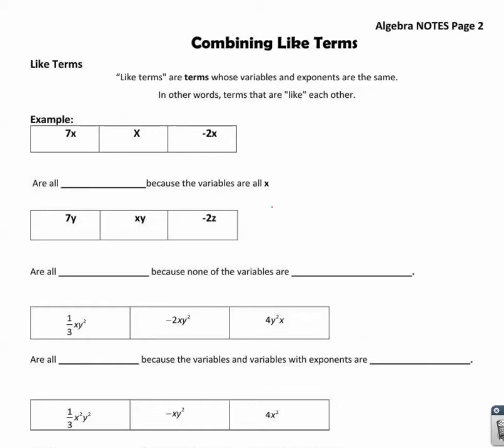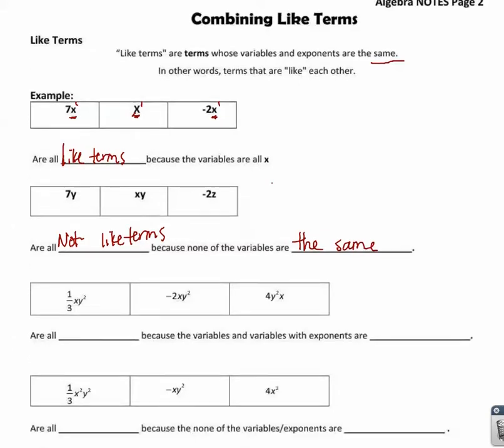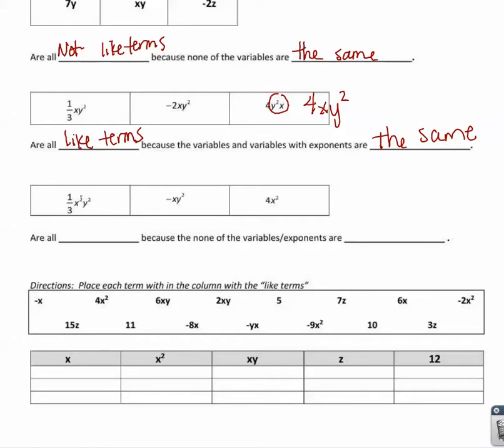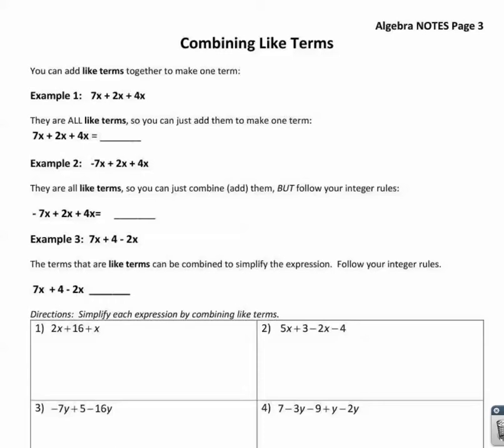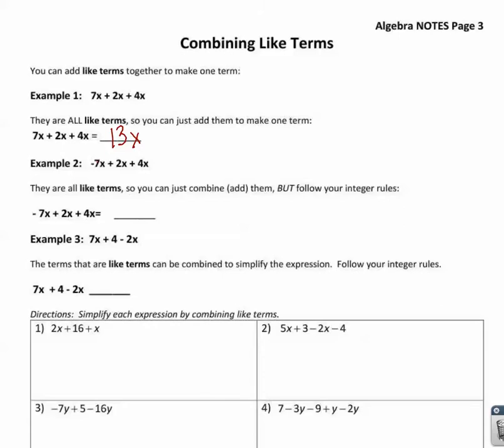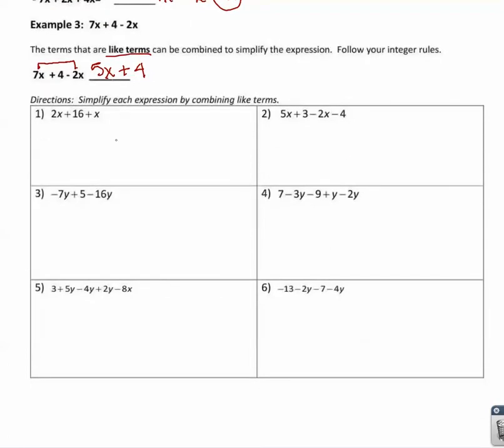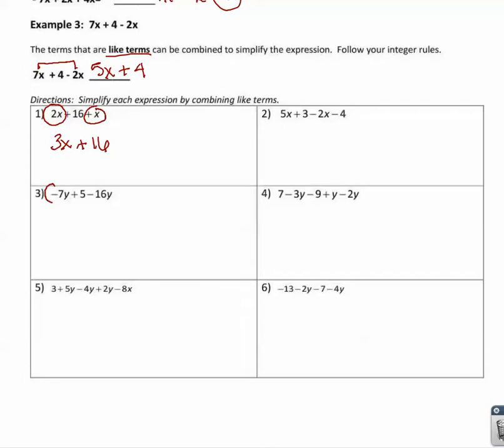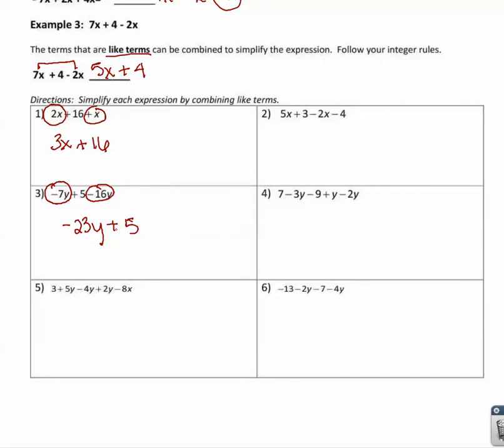M67 Combining Like Terms